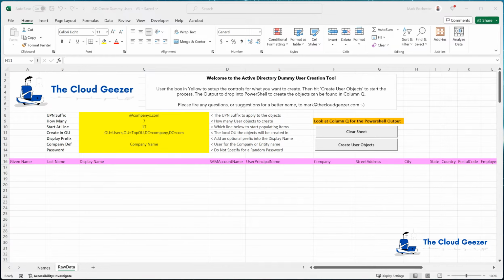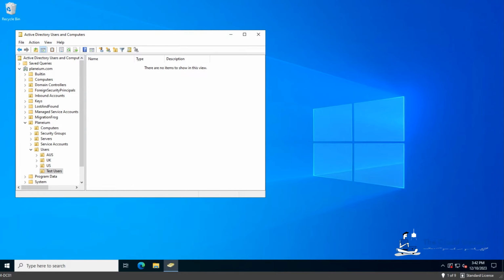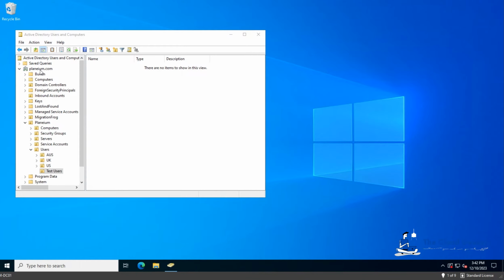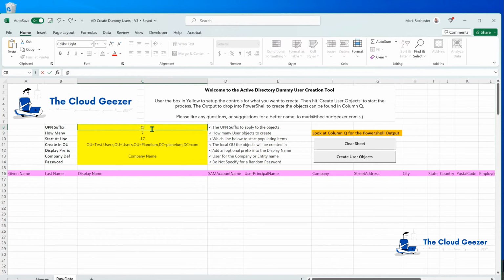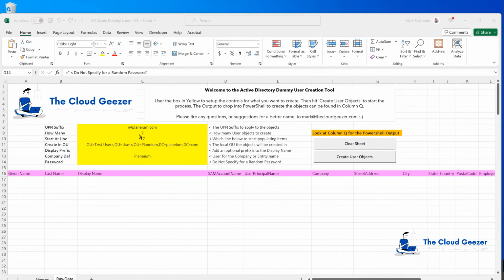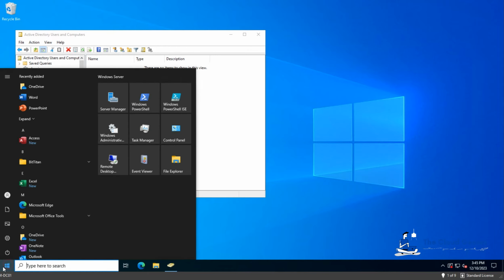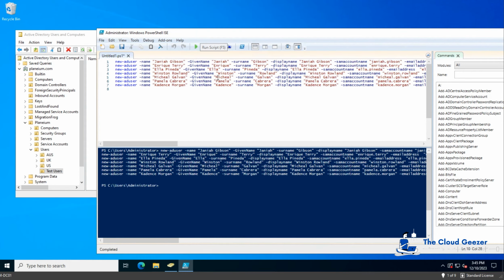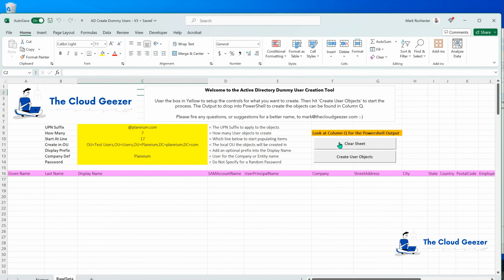The Cloud Geezer - Updates to the Dummy User Creation Tool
How to create a ton of Dummy Users in your local Active Directory.

The need for this comes along when you are testing things like Azure AD Connect Sync, or an AD to AD migration. Maybe an implementation that requires some basic test users. Now the obvious thing that always happens is you add a new user account, call it TestUser1 and then 2, then 3, then 4. But that is very boring and not a good representation of a real world scenario.

Use this tool instead to create a ton of users that have actual real world information in them to make your testing, or whatever you need them for, a bit more concise.

What we need is to create a whole load of users with real names, real job titles, real email addresses and real physical addresses. Well real enough to look like actual accounts anyway. This is where this simple spreadsheet comes in. You tell it how many accounts you want, what OU to put them in and it will create all the PowerShell commands required. All you do is copy/paste them into the PowerShell window and bam, a ton of new accounts created in a very short space of time. Seconds even!

Here this video shows exactly how to do it.